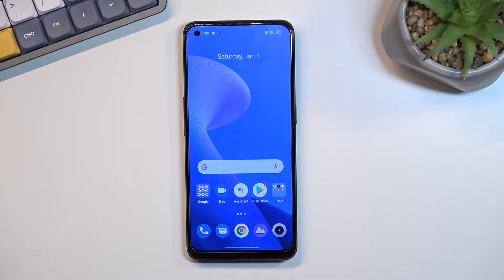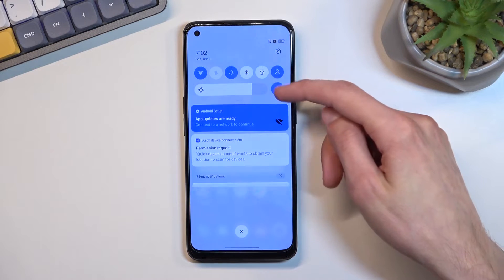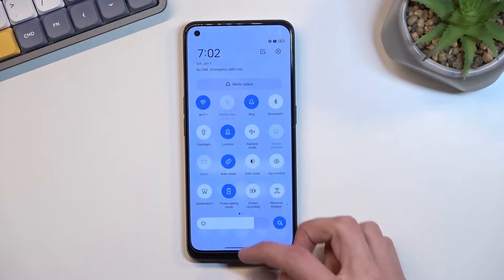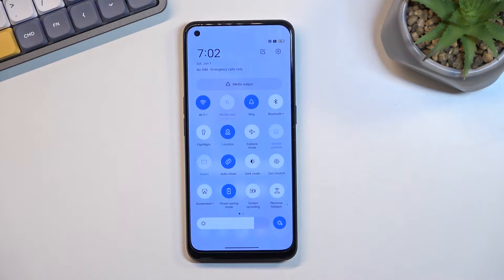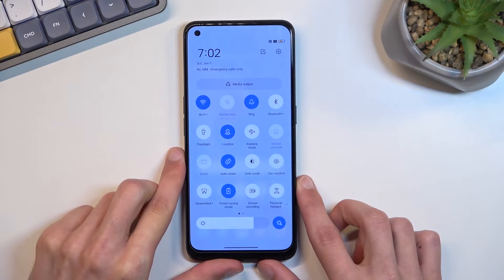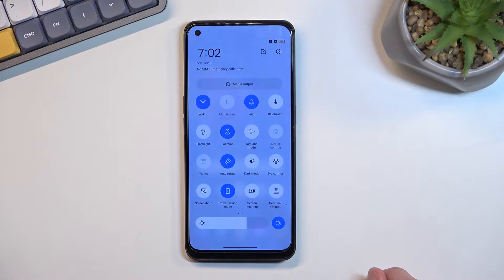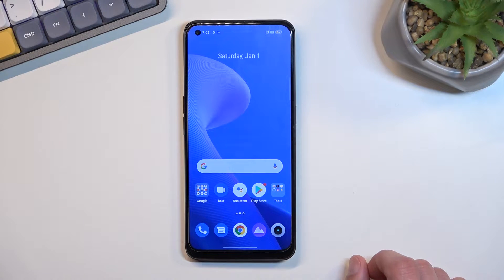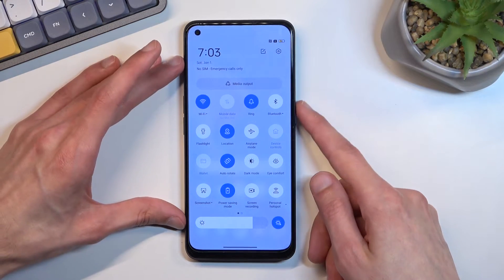How to Enable and Set Up Power Saving Mode on REALME 9 // Battery Saver // Low Power Mode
Learn more information about the REALME 9:
This insanely detailed video tutorial is going to entirely cover the topic of Power Saving battery Mode on your REALME 9 smartphone. Once enabled, this mode preserves the battery health of your REALME 9 device and lets you use your phone longer on a single battery charge. Thereby, we are kindly inviting you to watch this video. Kindly enjoy!

How to activate the power saving mode on the REALME 9? How to enable the battery saver on REALME 9? How to switch on the low power mode on the REALME 9? How to preserve the battery health on the REALME 9?